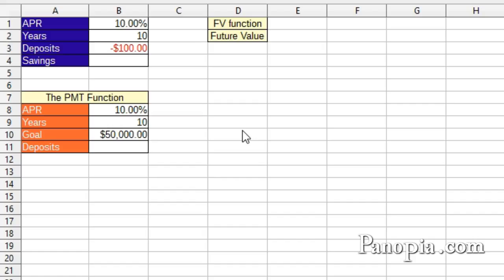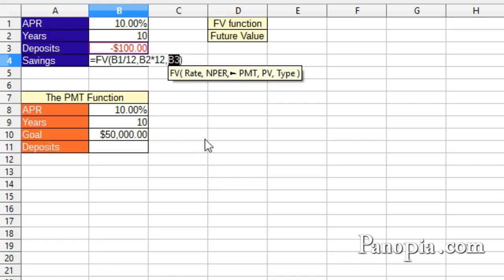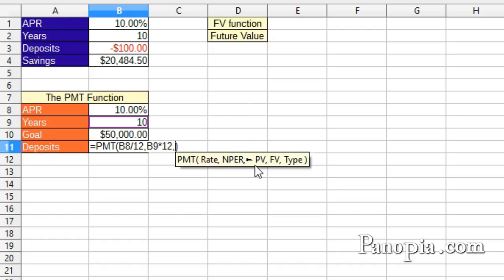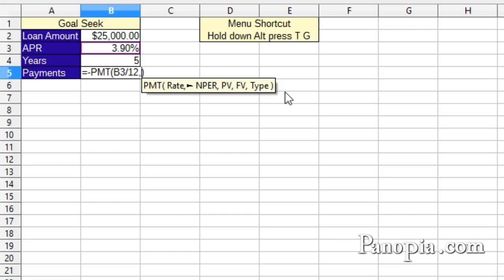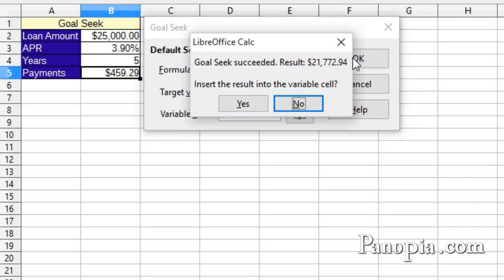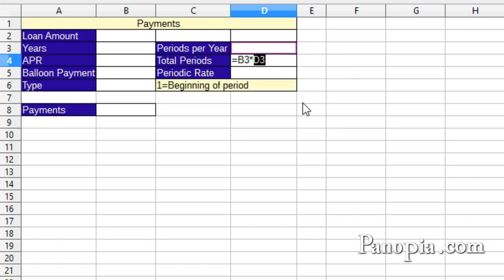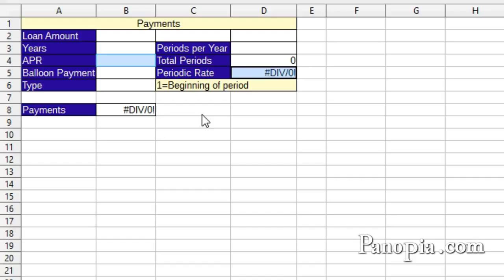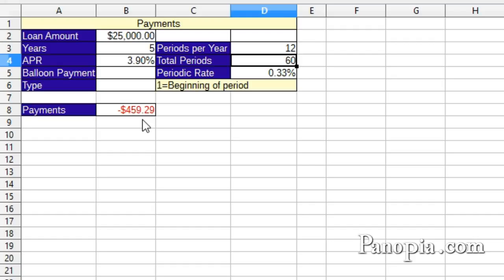LibreOffice Calc Financial Functions